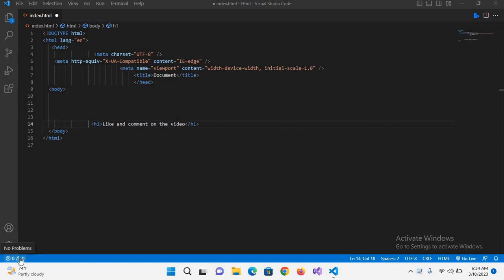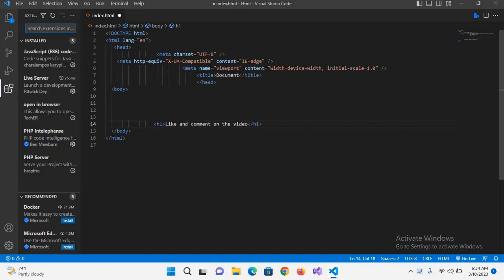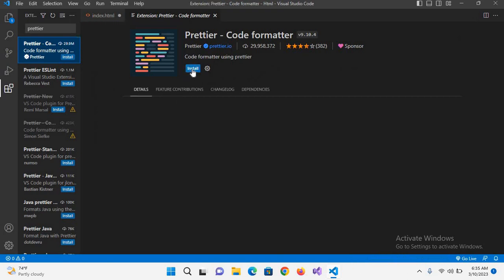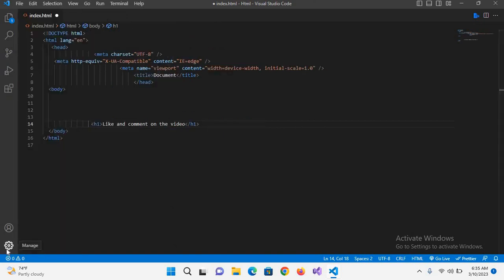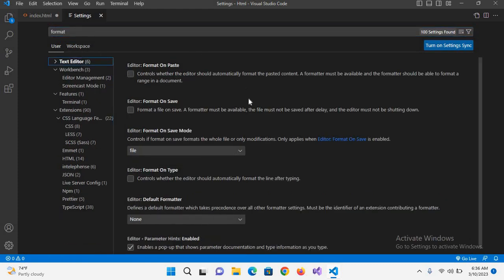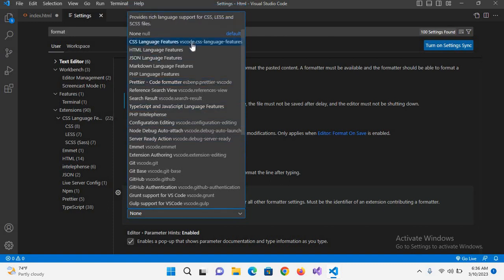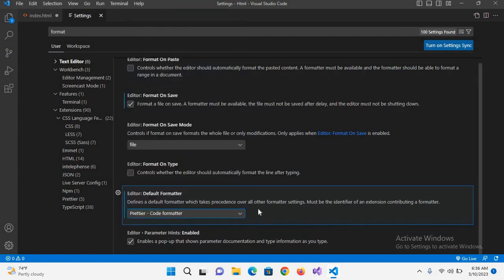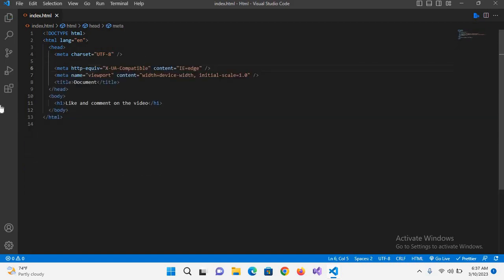How to use Prettier in VS Code - Code Formatting - How To Setup Prettier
In this video I will show you how to install and configure Prettier Code Formatter in VS Code.  Formatting code consistently can be a challenge, particularly when working on a team. Code formatters like prettier can help solve this issue.  Consistent code formatting helps with the readability of a project.

Learn how to setup VS Code to format code whenever a file is saved or code is pasted into VS Code.

Learn how to configure Prettier using a JSON configuration file .prettierrc

Learn the difference between VS Code user settings and VS Code workspace settings.

If you are having trouble getting prettier to work uninstall Prettier Code Formatter extension and follow this video.

Prettier is one of my favorites tools for writing clean and easy to read code since it does all the formatting for you. In this video I will show you how to setup Prettier, how to use it in your IDE, how to configure it with ESLint, and a few other small Prettier tips.